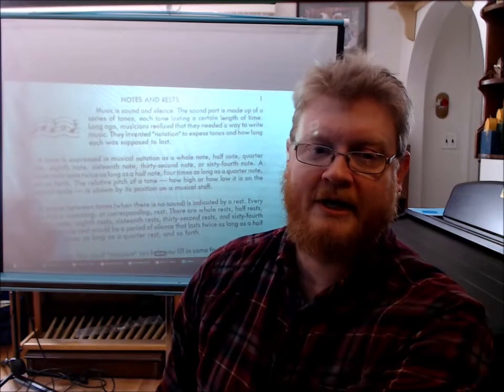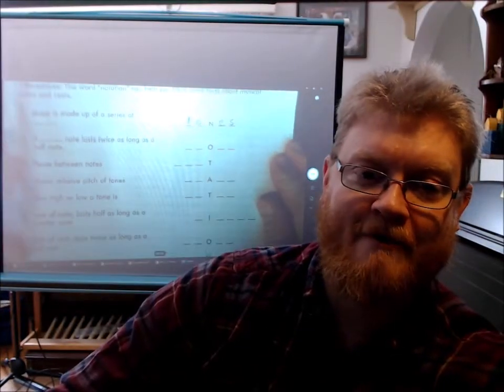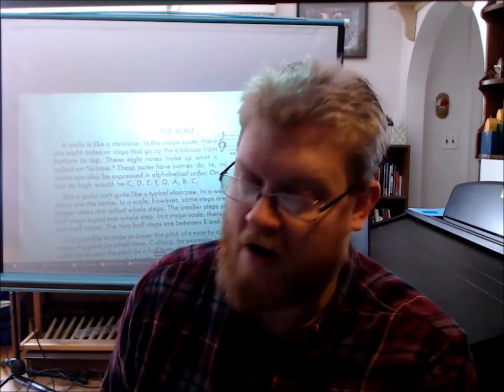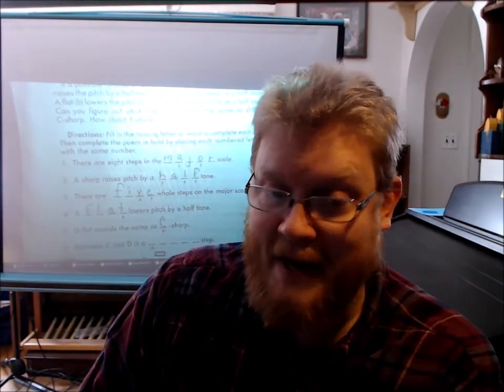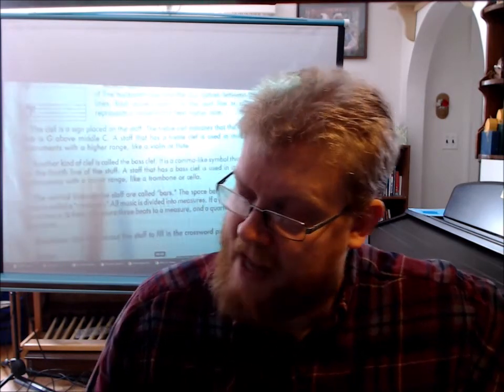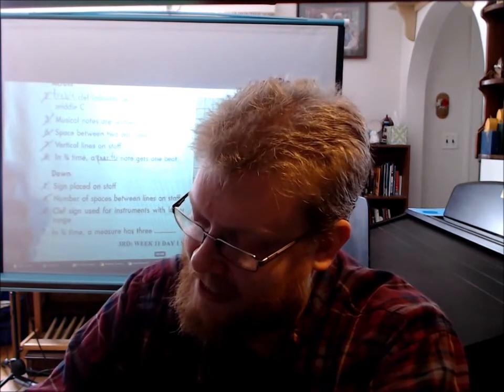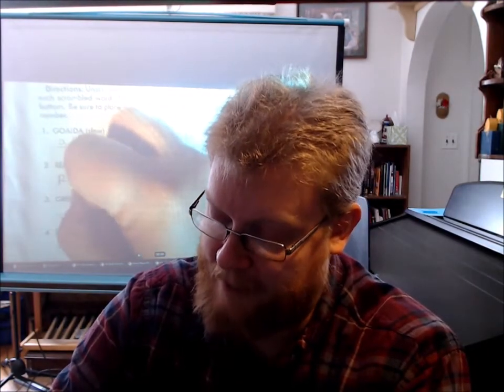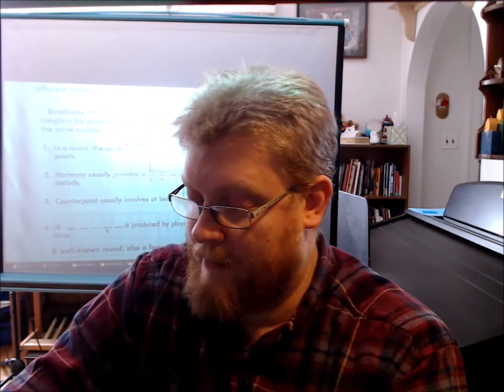Tutorial Music Series 3 Weeks 10 12 by Mr Klassy 007